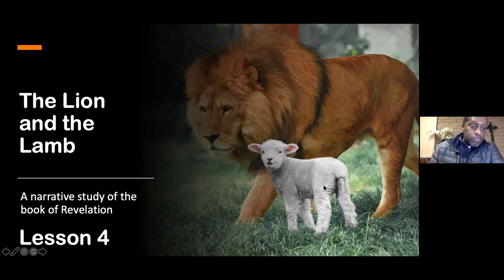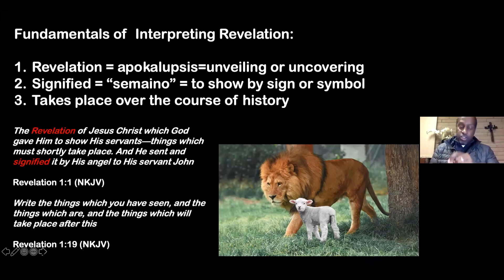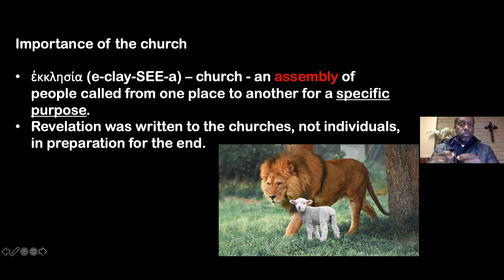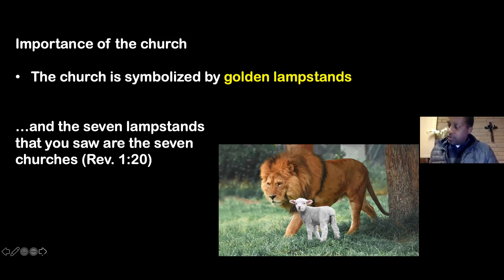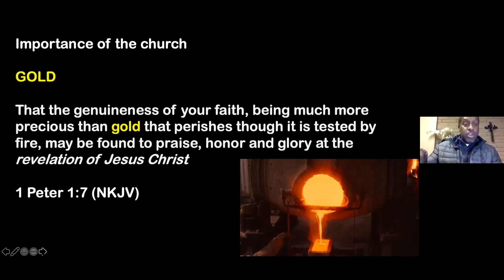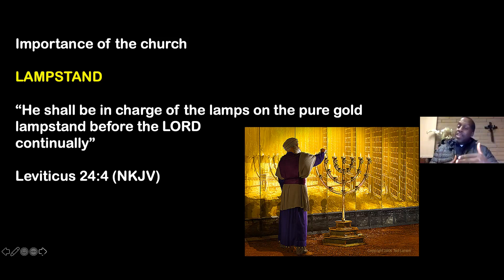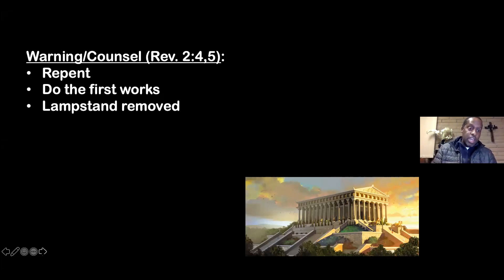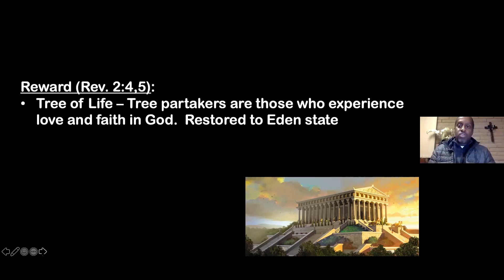Revelation Lesson 4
An indepth study of the book of Revelation from the Holy Bible. This lesson focuses on the first church, Ephesus, found in Rev chapter 2.